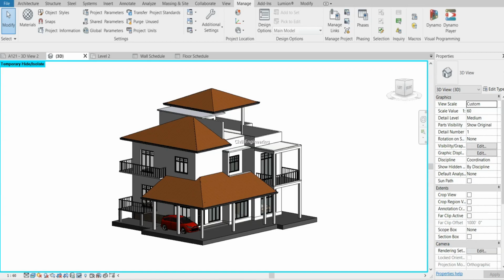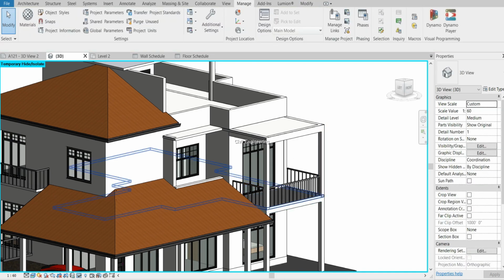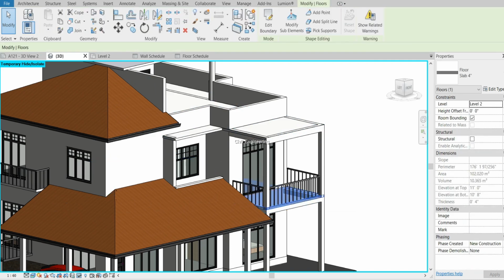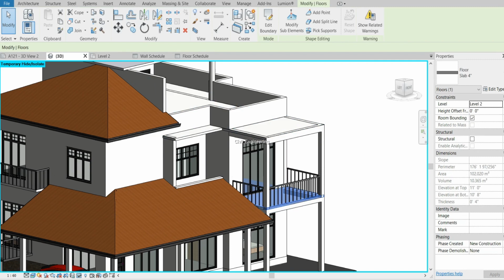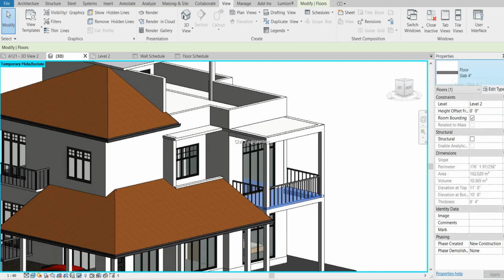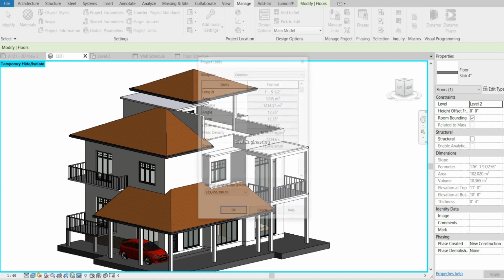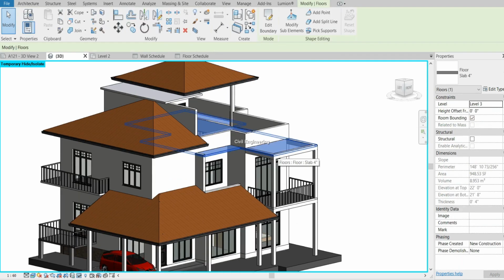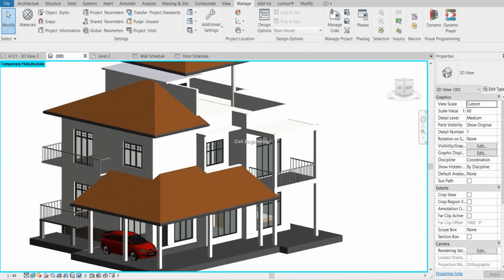Uncovering A Feature In Revit: Get Area & Volume Of Any Slab! | Revit Tools 11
In this video, I'm going to show you how to get area and volume of a slab using Revit.

If you're working on revit, where you need to get information about the area and volume of a slab, then this video is for you! I'ii give you the steps necessary to get the information you need, and we'll walk you through the process step-by-step. So whether you're a beginner or an experienced user of Revit, this video is a great way to get the information you need!